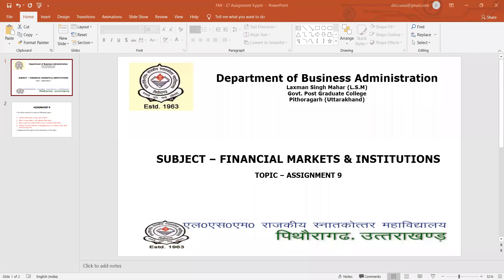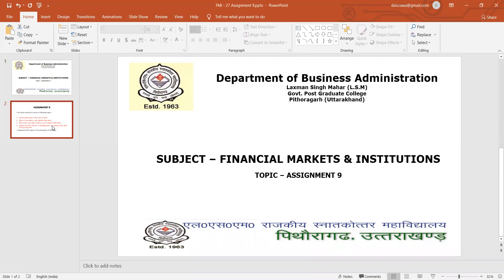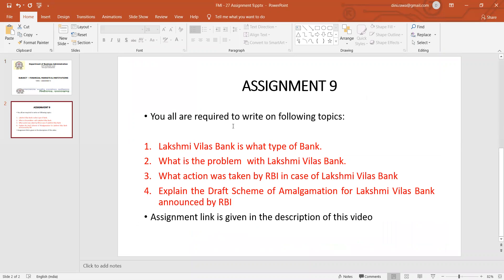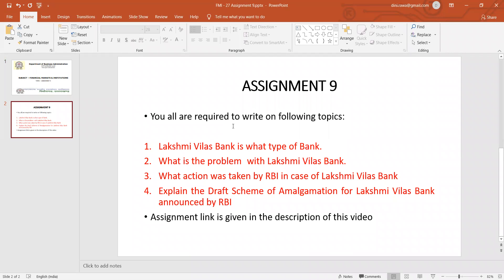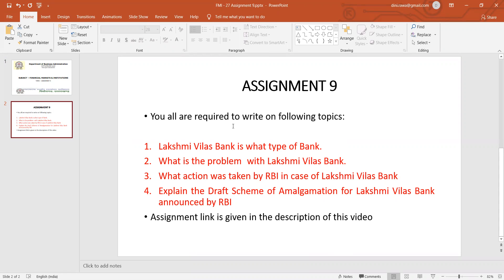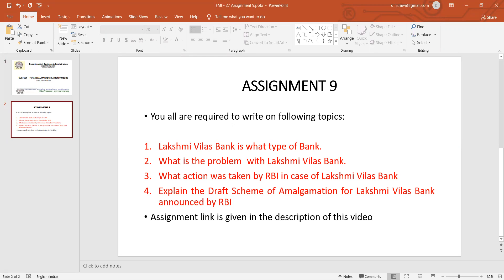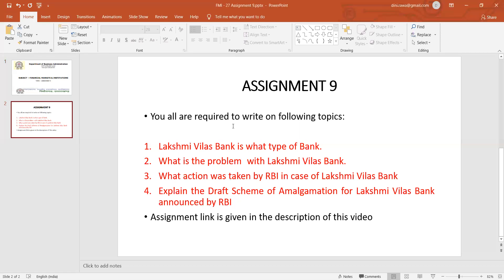Financial Markets and Institutions - Lecture 27 - Assignment 9